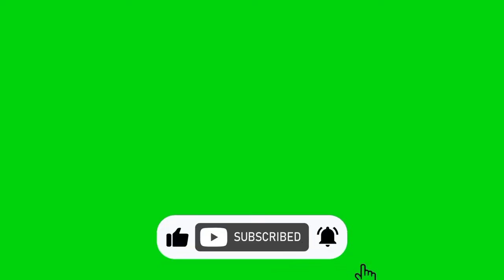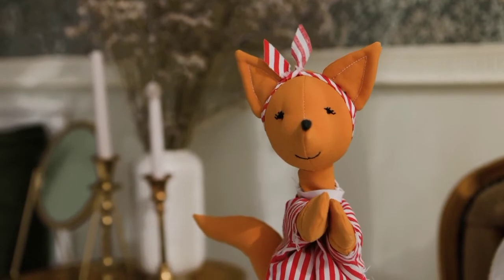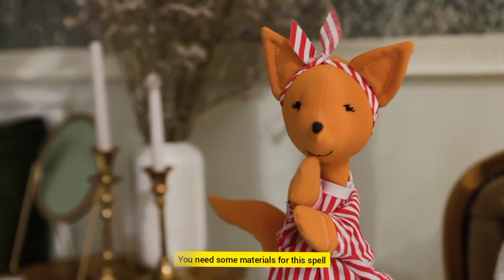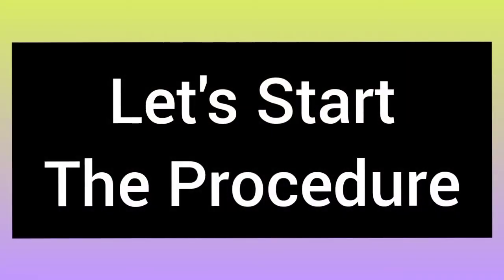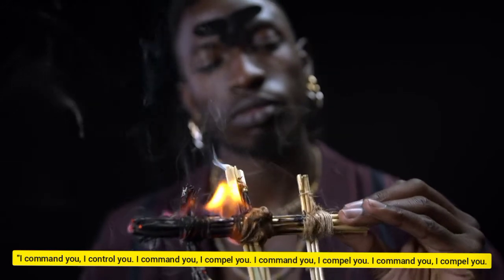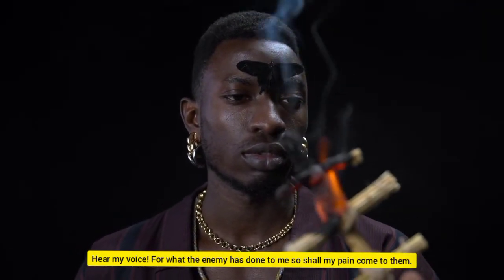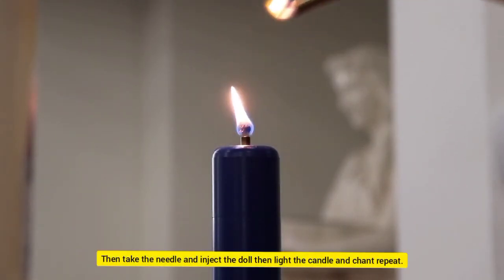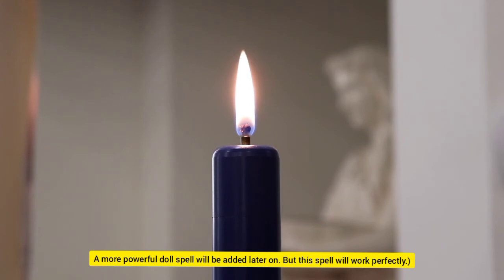Voodoo doll spell | Voodoo doll revenge